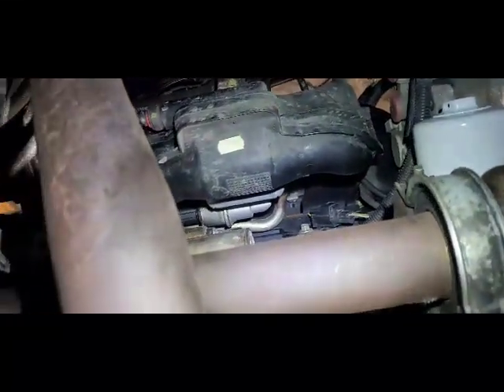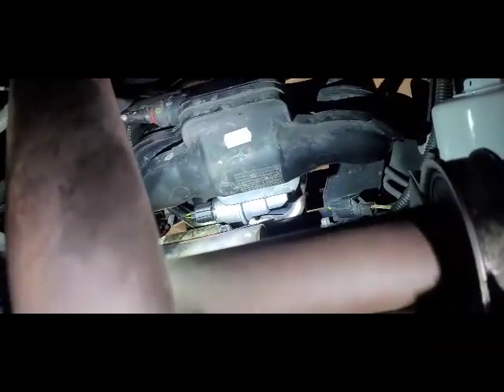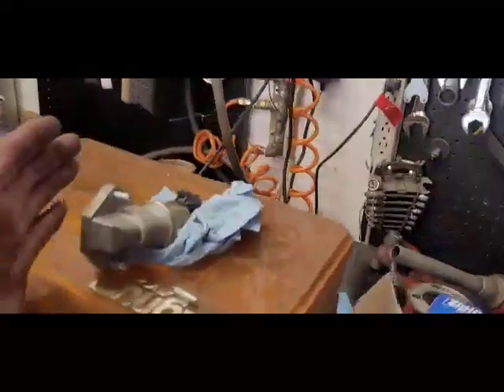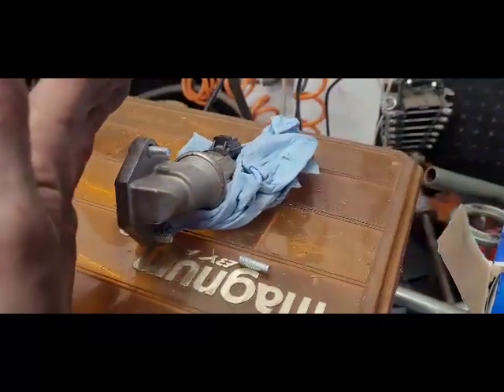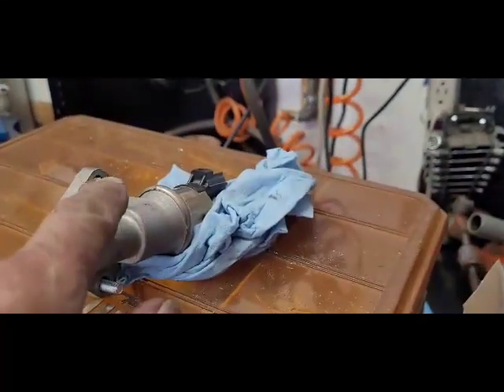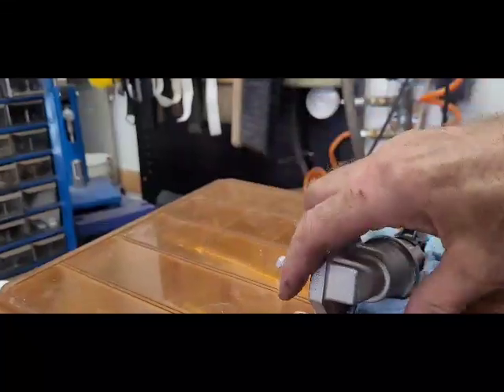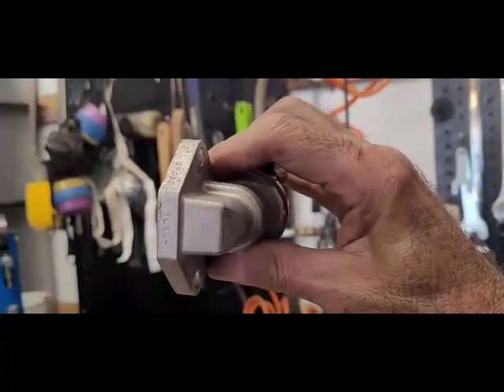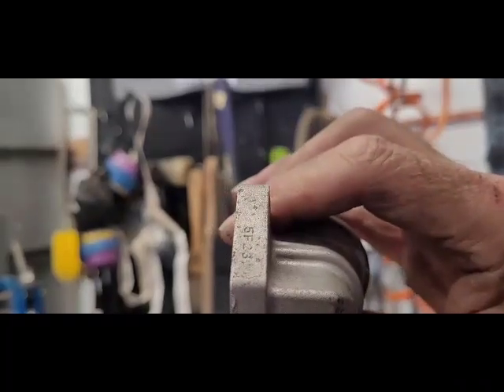2004 Ford Focus idle air control valve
2004 Ford Focus 2.0 liter, dual overhead cam.  Easier way to remove and replace idle air control valve.  Disconnect negative terminal, remove two bolts holding valve body in place. Carefully slide valve body to left and then snake it down the open area where the connector was originally. Tilt body down and slide it down. You now have access to get both hands for connector removal. To replace, get two 5mm cap screws about 1 to 1.5" long, cut off the heads to where you just have studs. Screw the studs in the manifold holes loosely for removal purposes. Once these are in place, remove top stud and insert your cap screw and tighten lightly to keep valve body from rotating. Now remove bottom stud and insert capscrew and tighten to specified torque. Now you can attach your electrical connection on the other end with ease. Lot easier this way people!  Good fixin'!